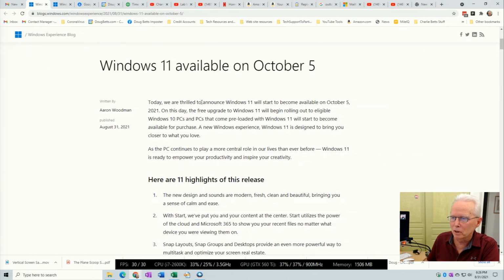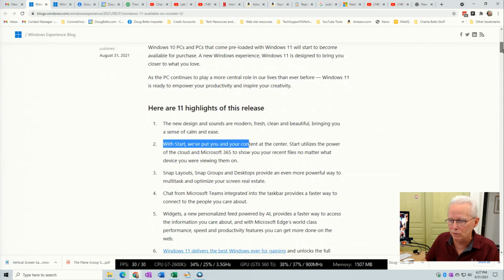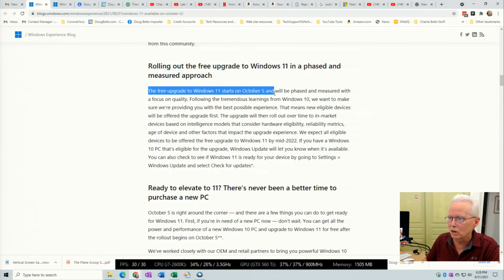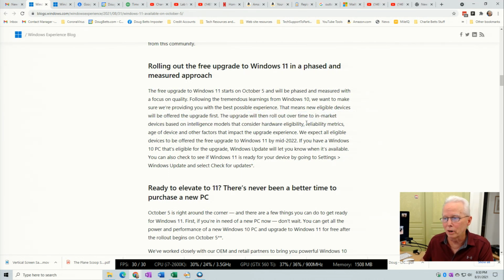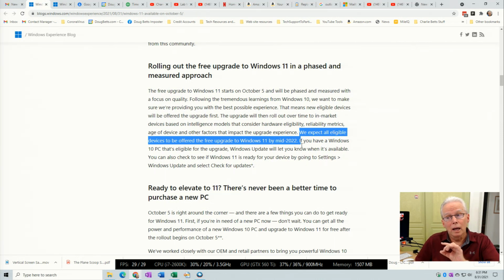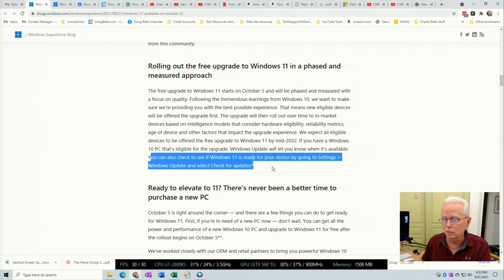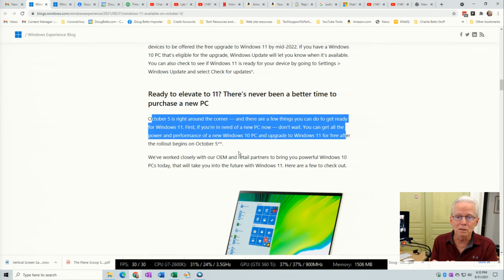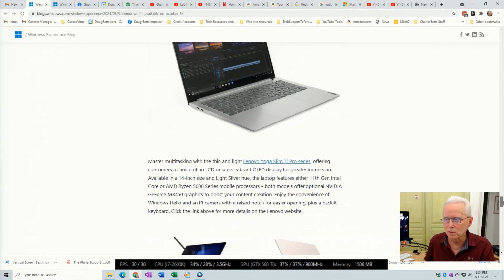Windows 11 Oct 5 2021 but there is a catch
Here is a link to Microsoft's announcement that Windows 11 will be available to the public on October 5, 2021.  However, not everyone who is qualified will be able to get it at that time.